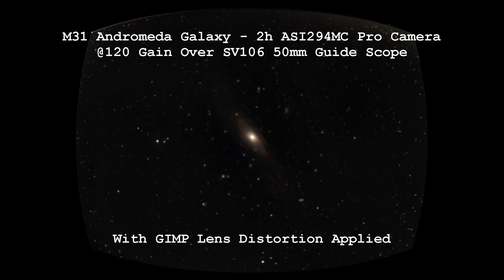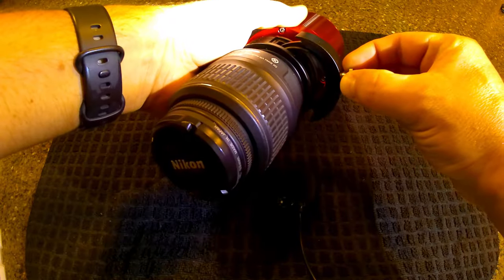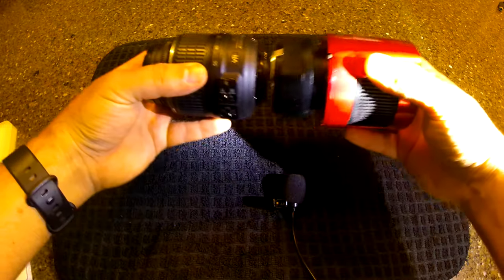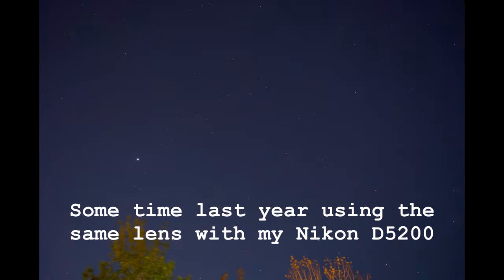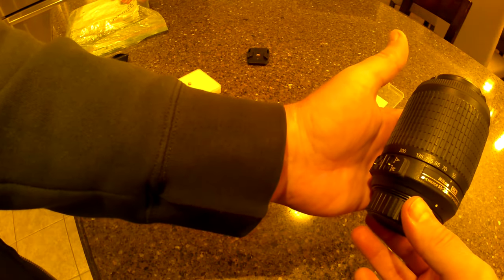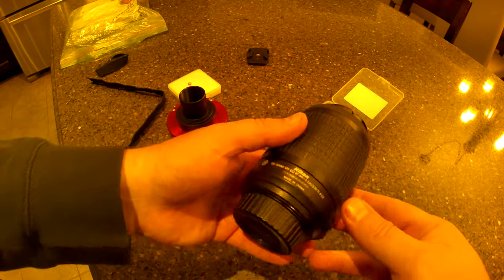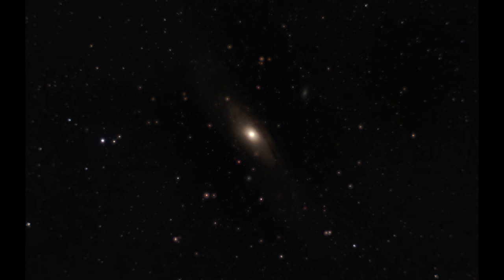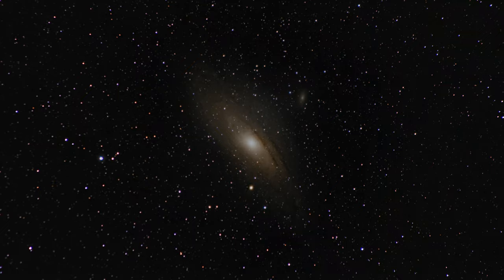Connecting a DSLR Lens to an Astrophotography Camera ... on a Celestron 6SE with a Wedge?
Connecting an ASI294MC Pro to a Rokinon 135mm (aka Samyang 135mm) F/2 lens, a 200mm Nikon lens, and a Nifty Fifty using a ZWO Filter Drawer for Nikon. Mounting the Rokinon to the Celestron NexStar 6SE's piggy-back adapter using the Astrodymium Ring System. Capturing the Andromeda Galaxy and NGC 7000, The North American Nebula.

Equipment used in this video:
Nikon D5200 with 18-55mm and 55-200mm lenses
Rokinon/Samyang 135mm F/2 Lens
Astrodymium Ring System for Syamyang
ZWO-FD-NIKON
UPPDMAT (Custom Made)

Telescope Control And Image Capture Software:
CPWI
PHD2
Astro Photography Tool / APT
BackyardNikon

Post-Processing Software:
DeepSkyStacker
Siril
GIMP